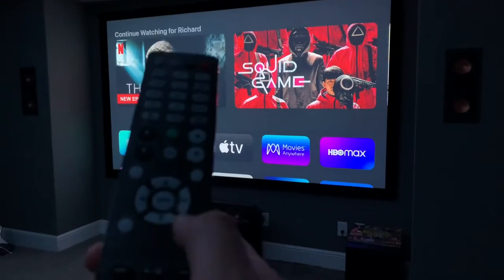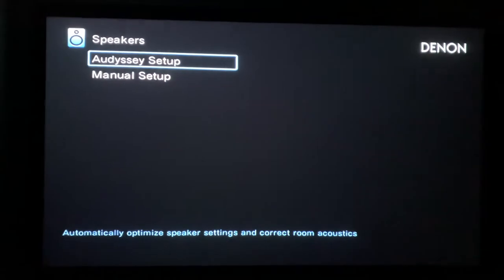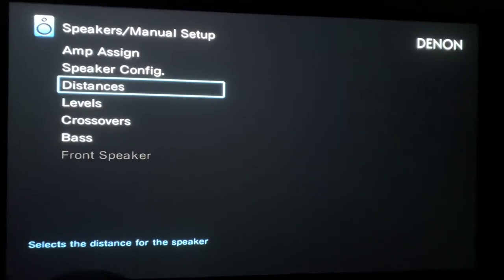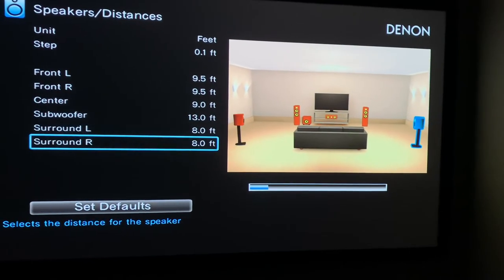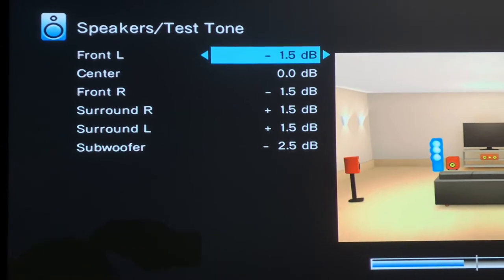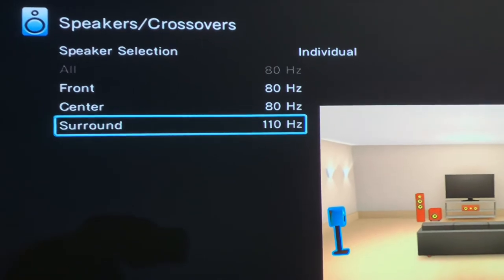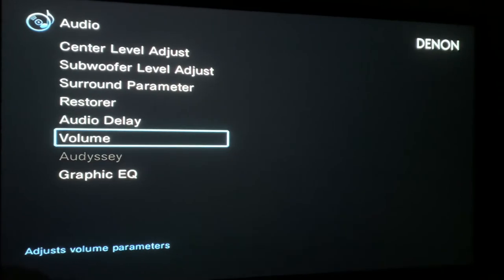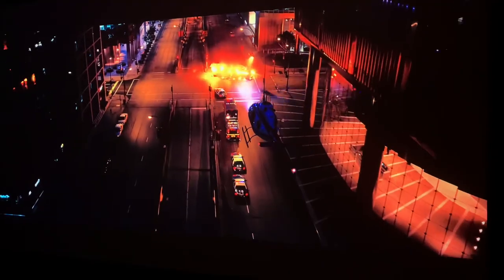Home Theater - Speaker Calibration Tips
In this video i display my speaker settings + calibration for my home theater set up. Hopefully this video provides you guys an understanding on how to calibrate and will help you to set up your speakers.